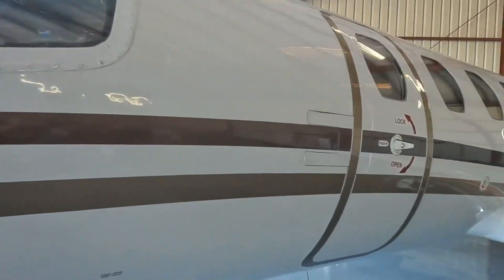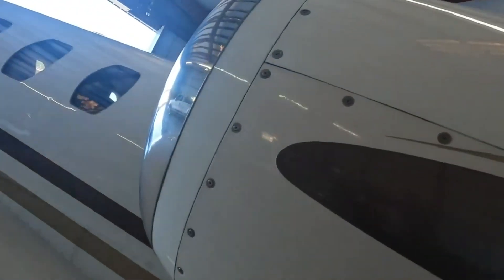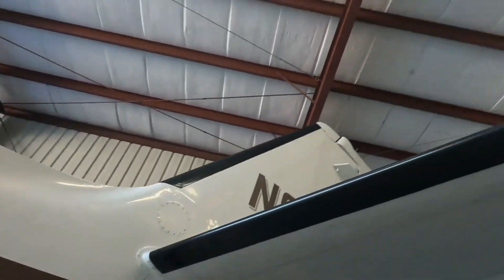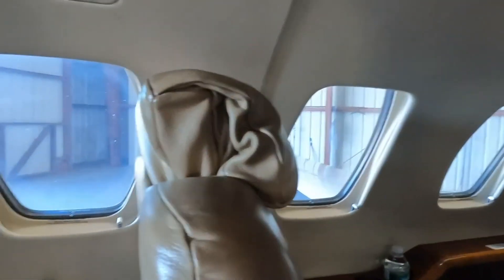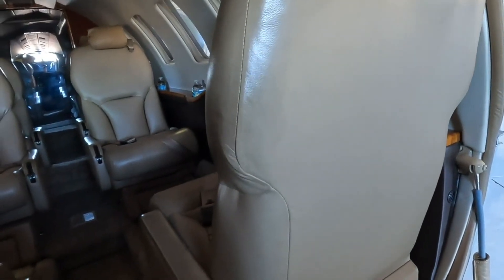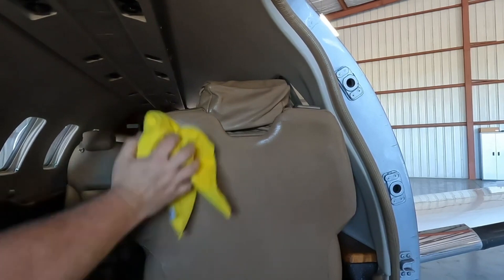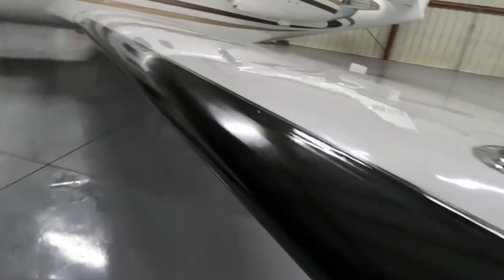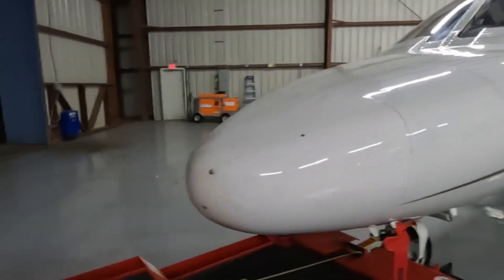Aviation Detailing Tampa ST Pete FL Day In The Life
exquisitemad®

In this short VLOG come to Tampa FL to Detail a Cessna Citation Private Jet

EXQUISITEMAD ®
Aviation Detailing & Aircraft Cleaning
Aviation Aircraft Airplane Helicopter Fixed Wing Rotor Aircraft Cleaning and Detailing Services provided at Airports in Florida, Alabama, Georgia, Mississippi, Louisiana, Tennessee, & The entire South East United States of America. Exquisite offers aviation cleaning and detailing services to private owners, charter companies, aircraft management companies, government entities, FBO, corporate aircraft, military, military defense contractors, cargo freight airlines, commercial airlines, and more.

EXQUISITEMAD® operates over the entire southeast United states of America and provides Aviation Detailing services in the following but limited to   Florida, Alabama, Georgia, Mississippi, Louisiana, & Tennessee

RESULTS ARE NOT TYPICAL

Who We Serve
EXQUISITEMAD® provides services to a variety of industries and clientele .

Government & Defense
EXQUISITEMAD® provides aviation cleaning, aircraft covid 19 sanitization, detailing, washing, interior cleaning of cabins, galley, lavatory, for defense contractors, government agencies, emergency transports and more.

Corporate & Airlines
EXQUISITEMAD® provides aviation detailing and aircraft cleaning, covid 19 sanitization services for airlines, cargo freight airlines, aircraft charter companies, fractional ownership companies, sports teams, political campaigns, and more.

Private Owners & Private Management Companies
EXQUISITEMAD® provides aviation detailing and aircraft cleaning services for privately owned as well as managed airplane and helicopters.